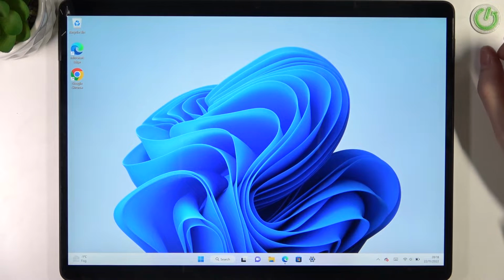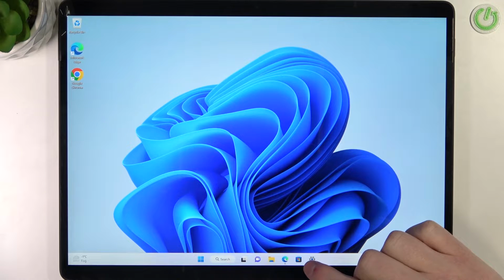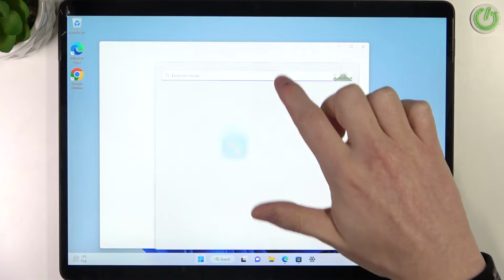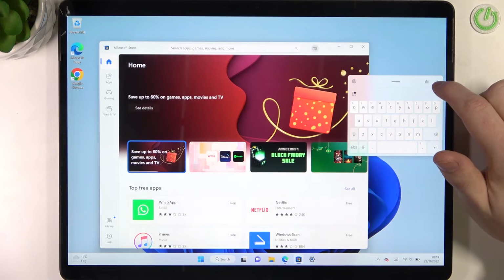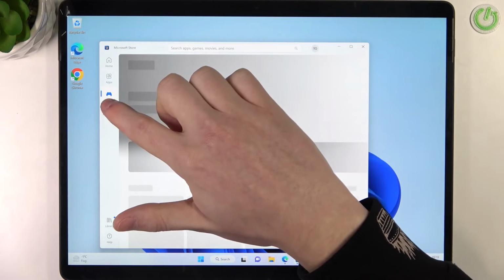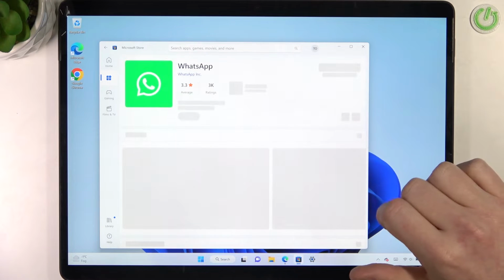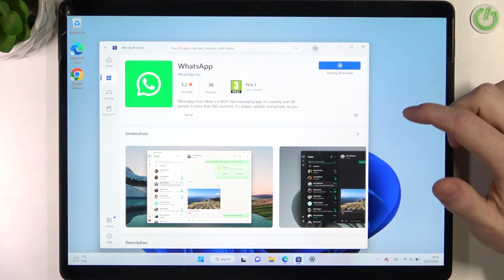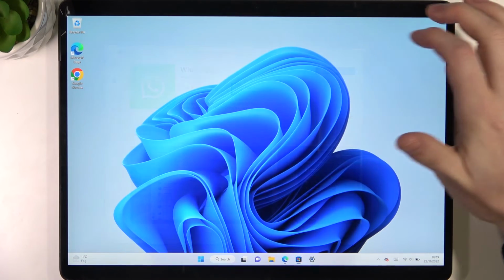Microsoft Surface Pro 8 - How To Download Additional Apps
Check more info about Microsoft Surface Pro 8 :
To download additional apps on the Microsoft Surface Pro 8, follow these steps:

Open the "Microsoft Store" app on your Surface Pro 8.

In the "Microsoft Store" app, use the search bar or browse the available categories to find the app you want to download.

Select the app you want to download and click on the "Get" or "Install" button to download and install the app on your Surface Pro 8.

Once the app is downloaded and installed, you can launch it from the Start menu or the desktop shortcut.

Keep in mind that the Microsoft Store app offers a wide range of apps, including games, productivity tools, and entertainment apps. You can download and install any app that is compatible with your Surface Pro 8. Some apps may be free, while others may require a purchase or subscription.

How to get apps on MICROSOFT SURFACE PRO 8 ?
How to download apps on MICROSOFT SURFACE PRO 8 ?
Where can i install apps on MICROSOFT SURFACE PRO 8 ?
Can i download apps on MICROSOFT SURFACE PRO 8 ?